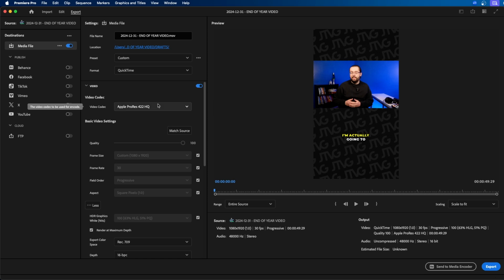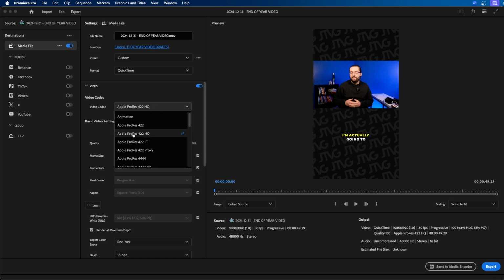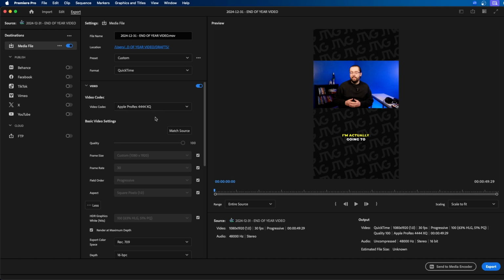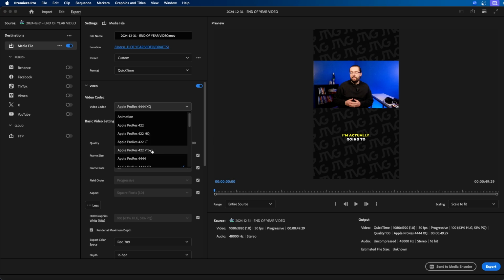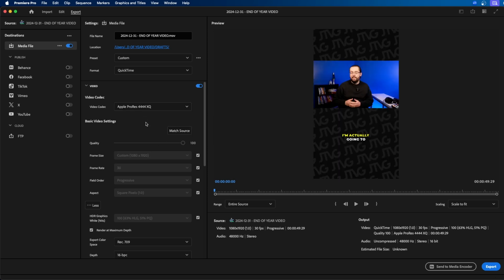HIGHEST Quality Video Render Settings Premiere Pro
ABOUT VIDEO:
In this video I recommend the highest quality video render settings for Premiere Pro. I use Apple ProRes for the absolute best quality videos.